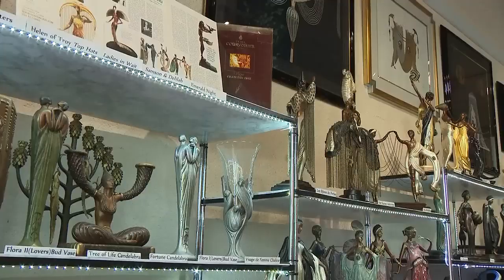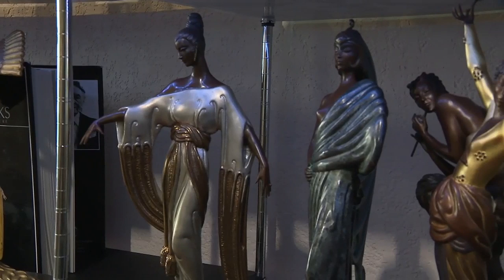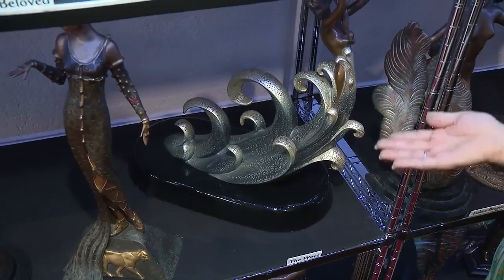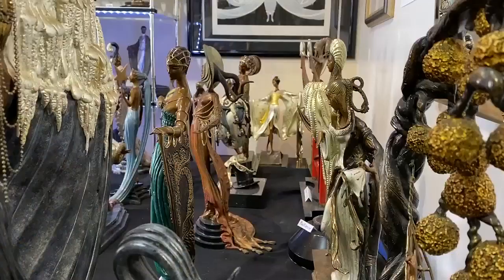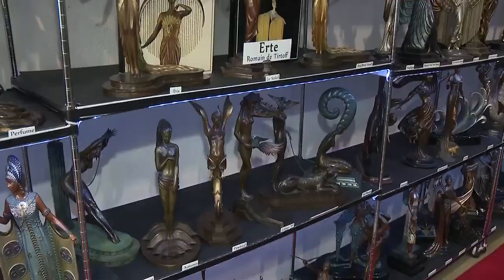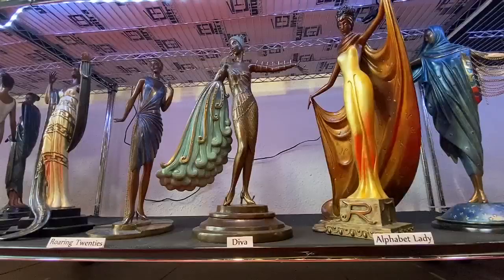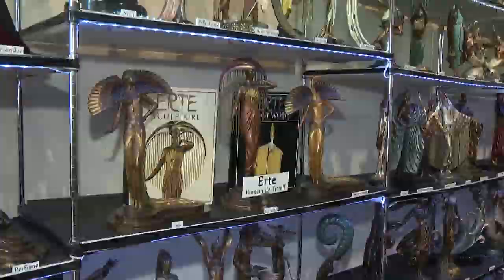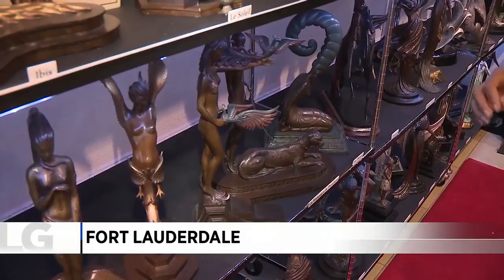Fort Lauderdale art gallery possesses only full collection of Erté sculptures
Tucked inside a Fort Lauderdale art gallery is the only full collection of Erté sculptures.